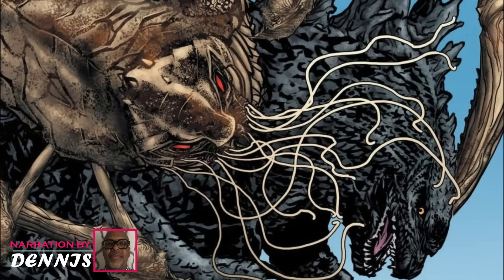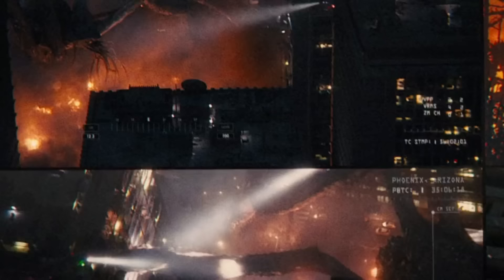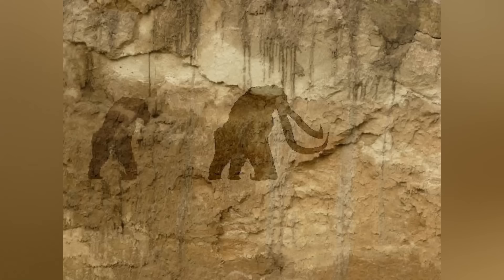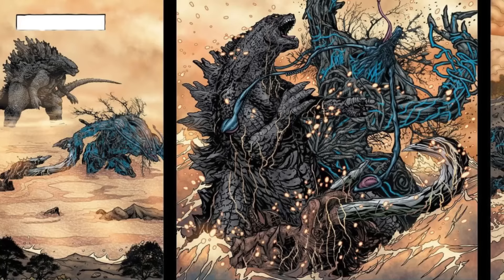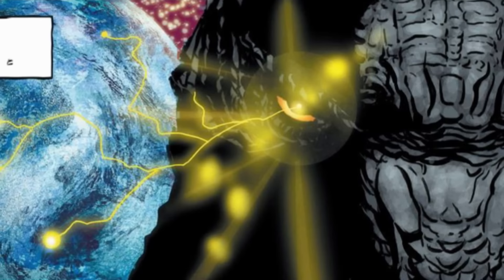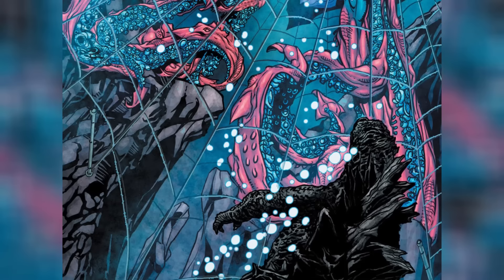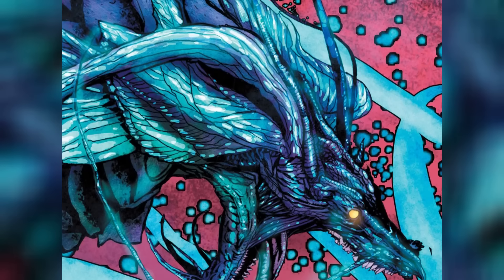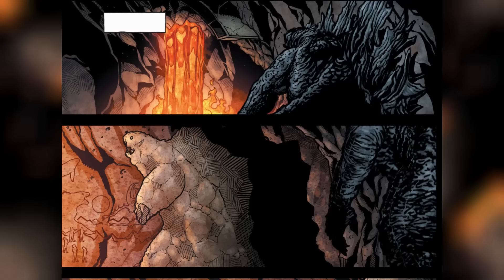Godzilla Dominion Explained - What Happened After Godzilla: King Of The Monsters?